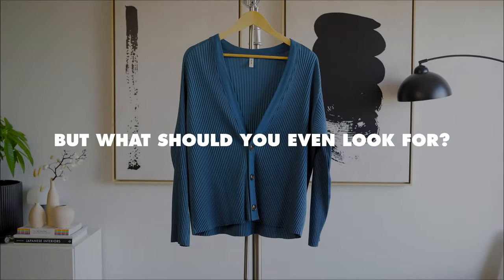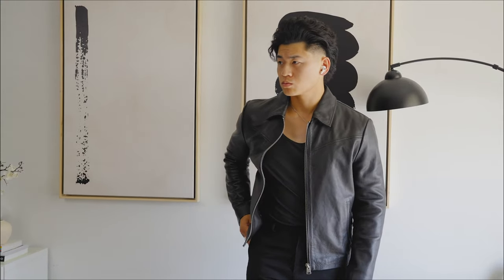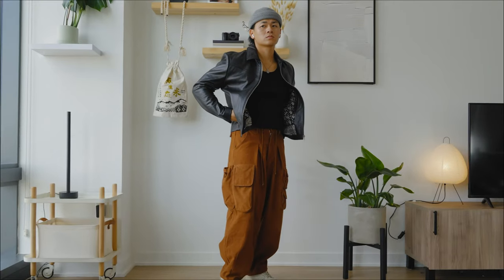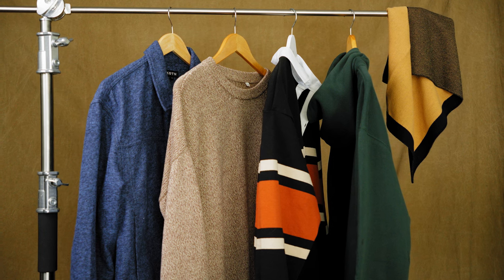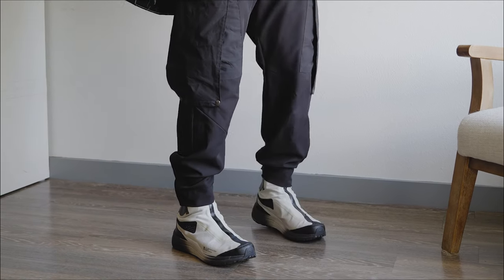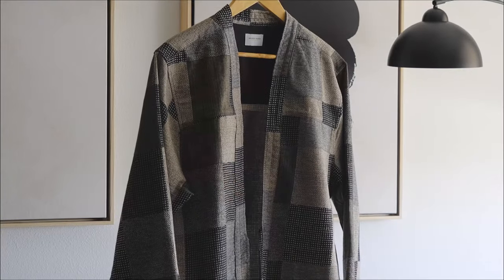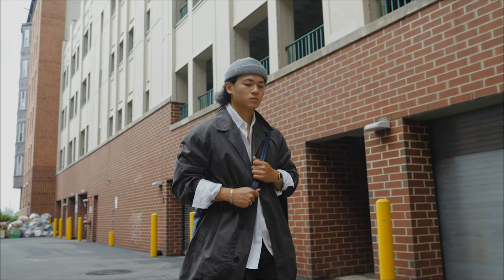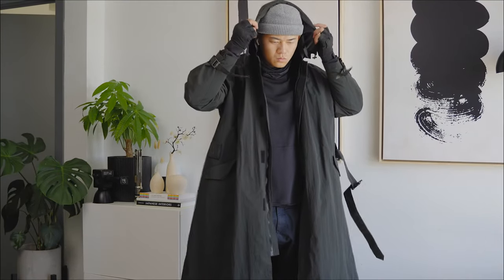MY TOP 10 FALL FASHION ESSENTIALS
KOTN Hamatah Sweater
KOTN Flannel Esna Jacket
KOTN Essential Hoodie
KOTN Hamatah Scarf
KOTN Soad Foulard

Clothes Worn in Video (these are my recs):

Texture:

Quilted Sling Bag
Abercrombie Crochet Tank

Jackets For Your Style:

Parka Shell Jacket

Vests:
Uniqlo Ultralightdown Vest
Uniqlo Puff Vest (i'd size up a size)
lululemon wunderpuff Vest

High Cut Footwear:
Doc Martens Wintergrip Boots

Underlayers:
Uniqlo Airism Tank
Uniqlo Oversized Airism Tee
Abercrombie Zipper Hoodie
Abercrombie Hoodie
Uniqlo Oversized Button Up

Coats & Parkas:

Uniqlo Cashmere Coat
Uniqlo C Hooded Coat
Uniqlo U Single Breast Coat

Complimentary Accessories:
Fingerless Gloves

Timestamps:
0:00 Welcome To Fall Essentials
0:18 Essential 1
2:09 Essential 2
3:56 Essential 3
6:28 Essential 4
7:31 Essential 5
6:18 Essential 6
9:45 Essential 7
10:29 Essential 8
11:41 Essential 9
12:58 Essential 10